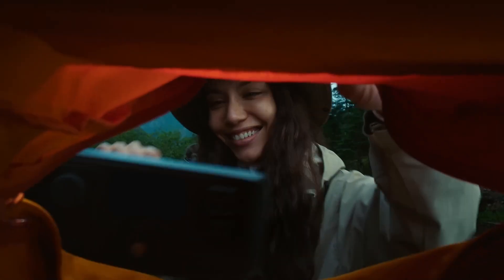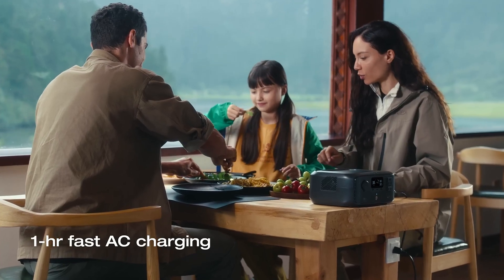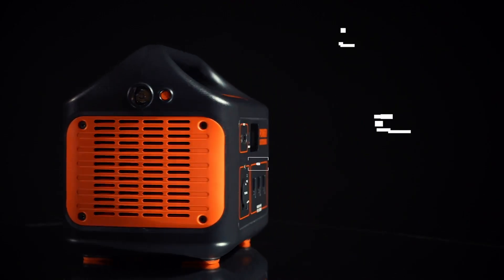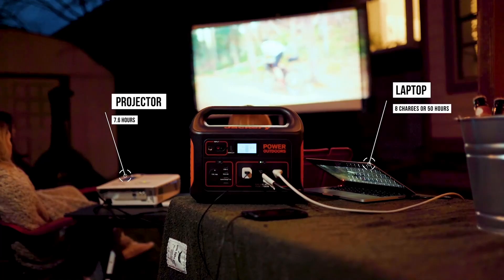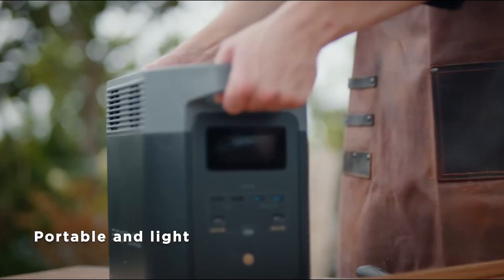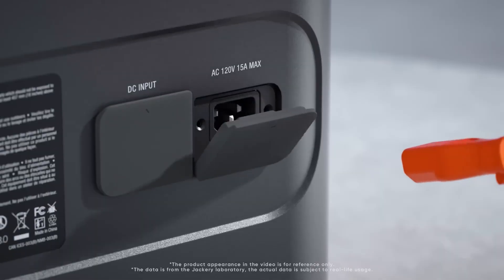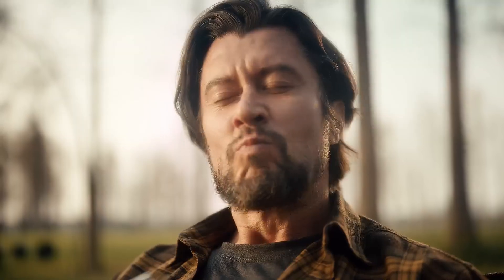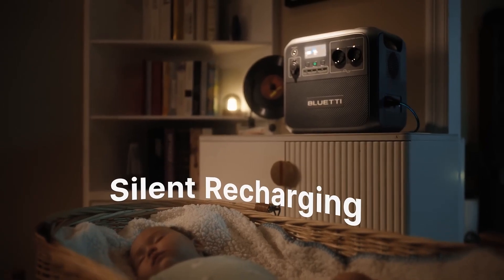5 Best Solar Generators of 2025 - The #1 is Mind Blowing!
5 Best Solar Generators of 2025 - The #1 is Mind Blowing!

►5.EF Ecoflow River 3
►4.Jackery Explorer 1000
►3.EF Ecoflow Delta 2
►2.Jackery Solar Generator 4000 Kit
►1.Bluetti AC180